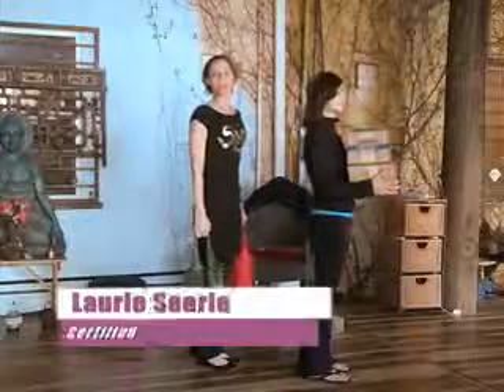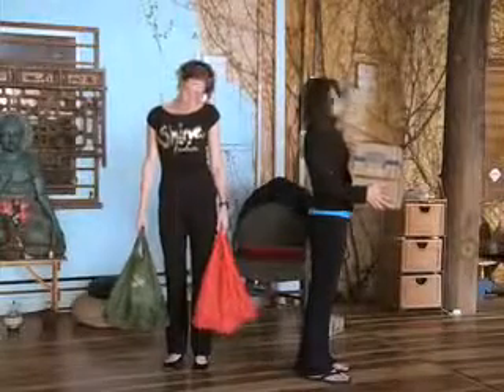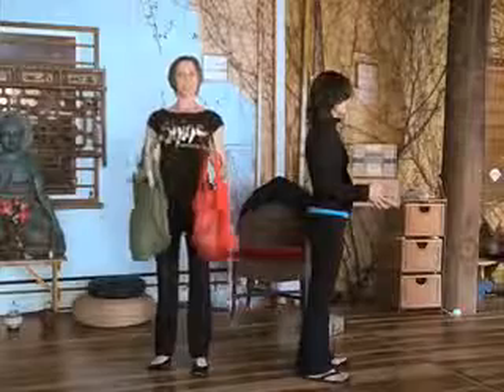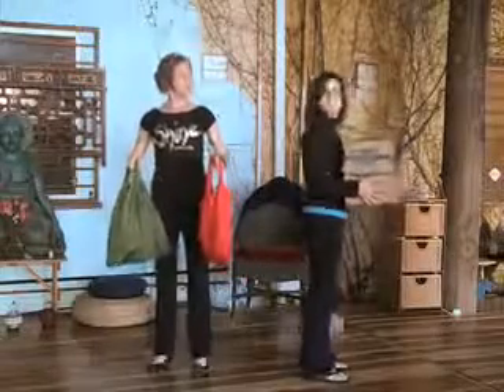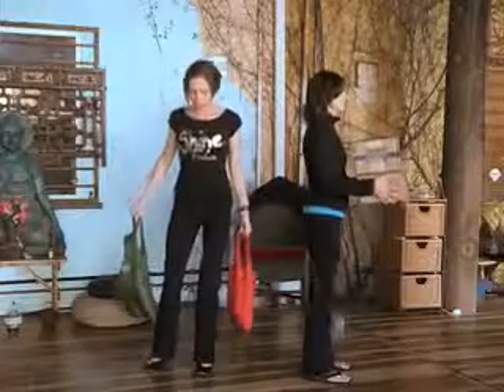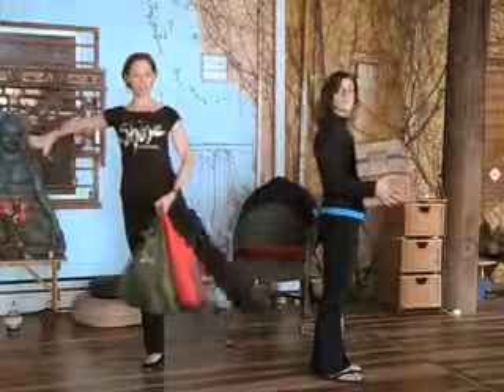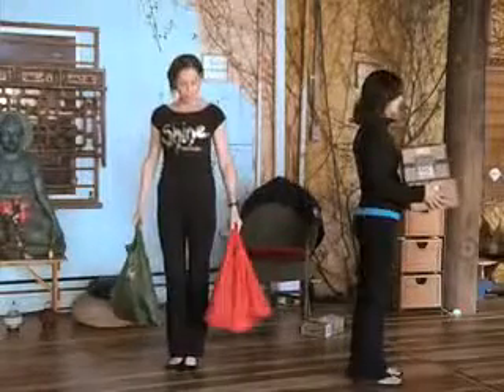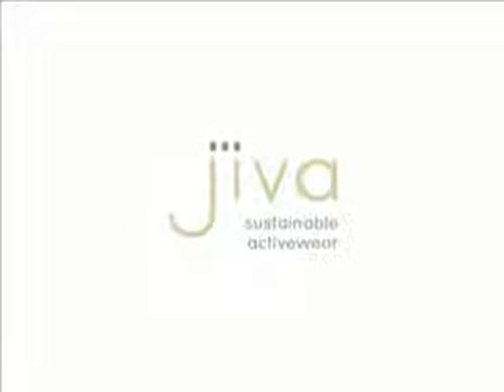Yoga While Waiting in Line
Waiting in line at the post office and DMV just got interesting.  Use banal waiting time to get your fitness on.  Lady Yoga, Superhero shows you how.